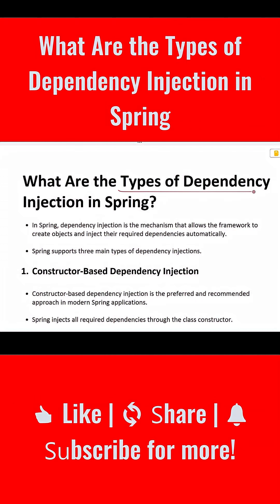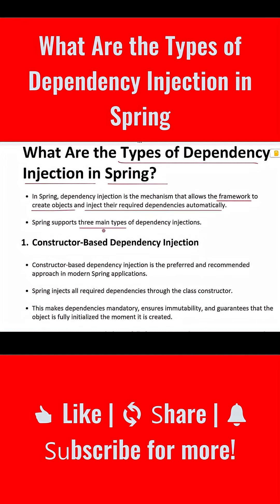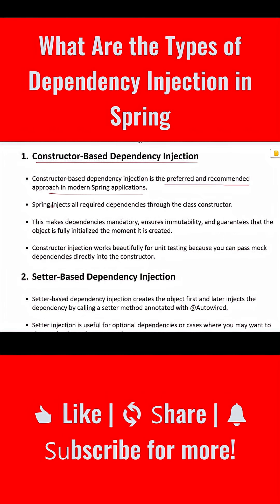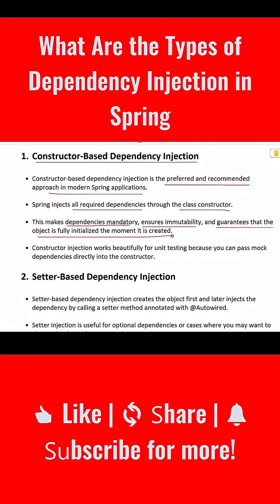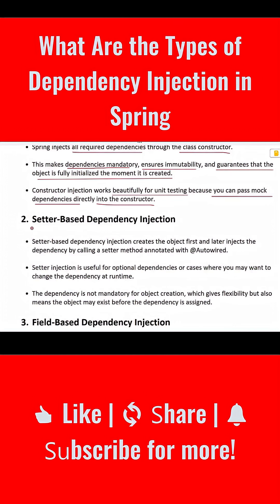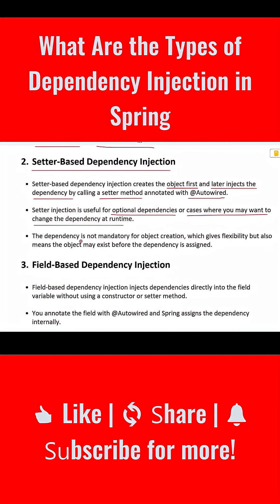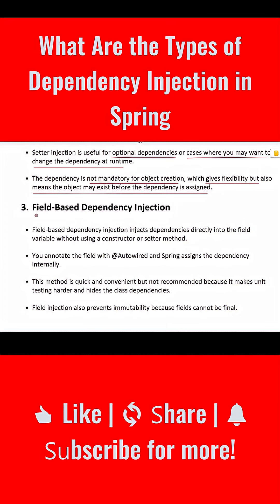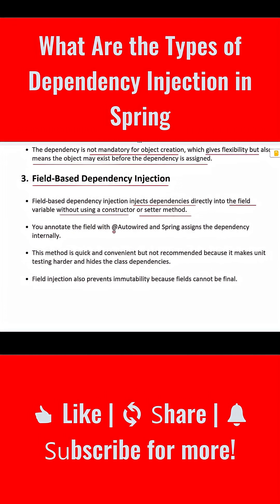What Are the Types of Dependency Injection in Spring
Dependency Injection (DI) is a design pattern in Java that promotes loose coupling between components. It is widely used in frameworks like Spring and Spring Boot to eliminate hard-coded dependencies, making applications easier to manage, test, and maintain.

Types of Dependency Injection

Constructor Injection
Setter Injection
Field Injection